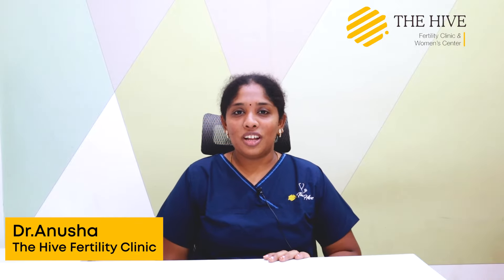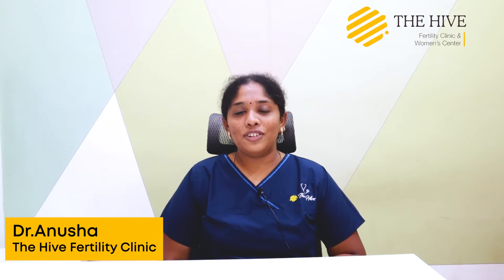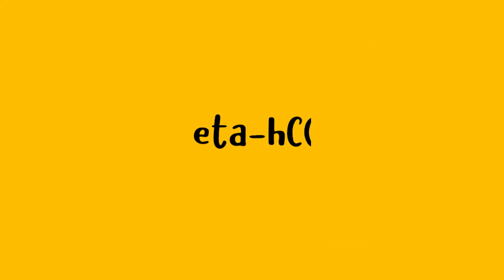Beta hCG | The Hive Fertility Clinic | Chennai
What is beta-hCG?

What does that indicate?

And why does it needs to be positive?

Our fertility consultant discusses
Beta- hCG and its effects on a healthy pregnancy.

For more consultation visit at The Hive Fertility Clinic.

Our Locations:
Chetpet, Madipakkam, Kolathur, Padianallur, Kapalithootam